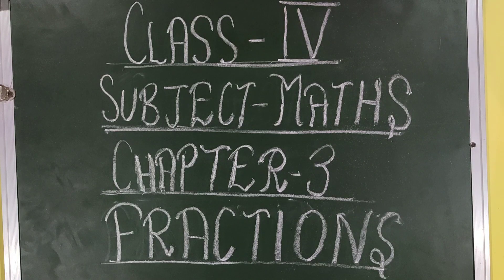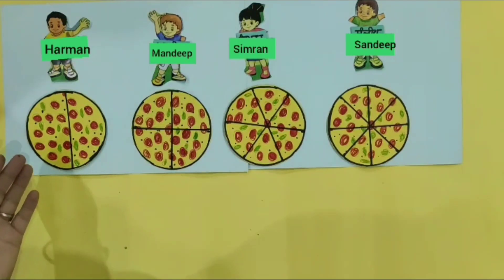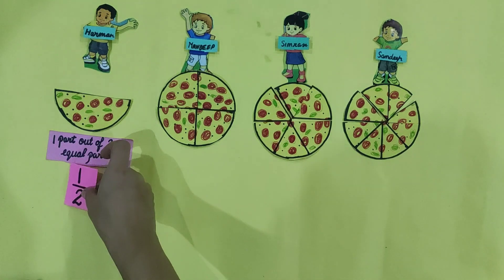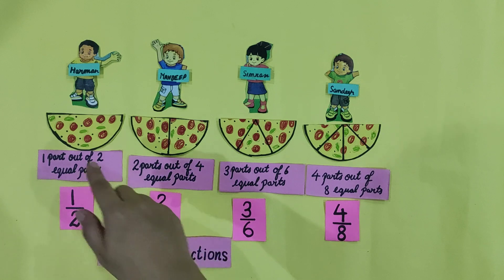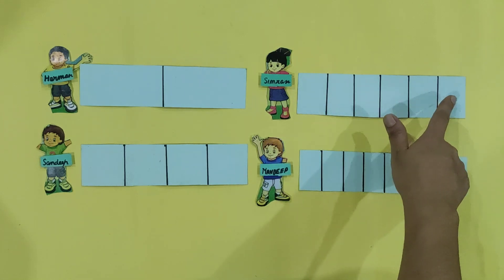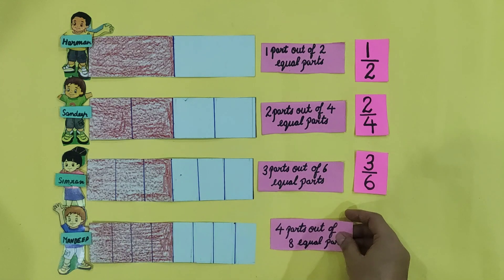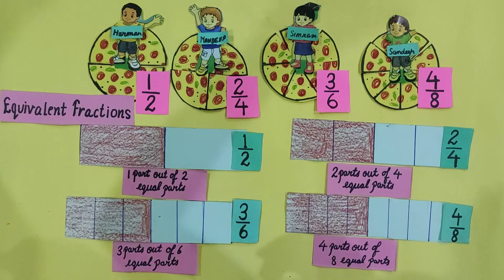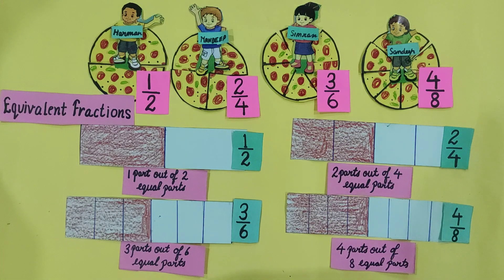To understand the equivalent Fraction in English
Maths world
Chapter : 3

To understand the equivalent Fraction.